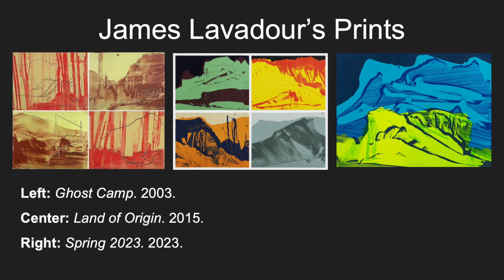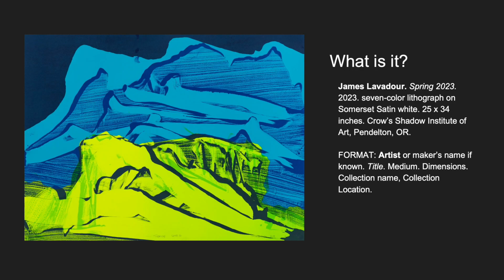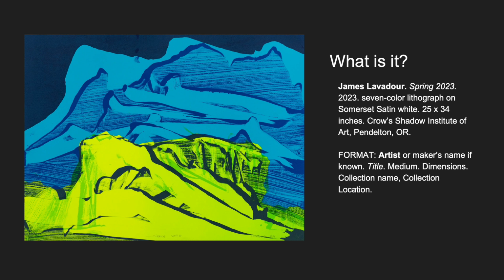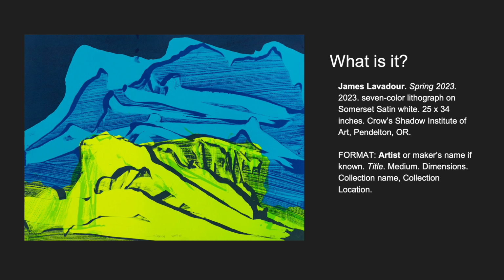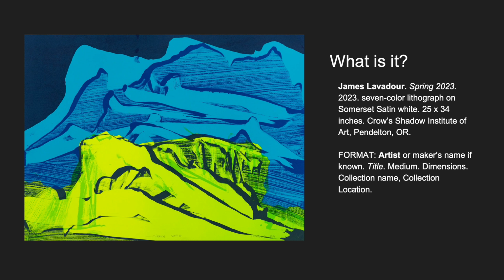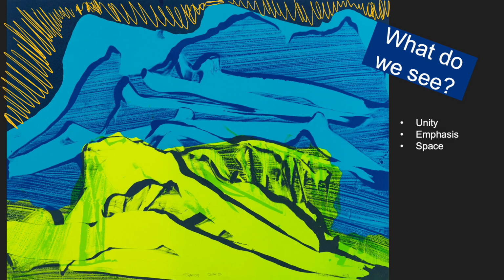04 One More Visual Analysis Example James Lavadour